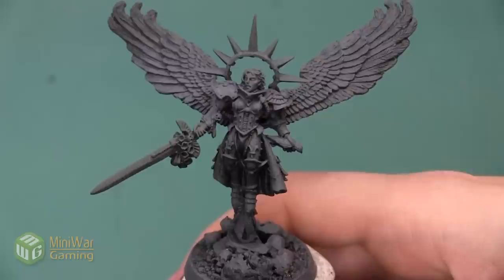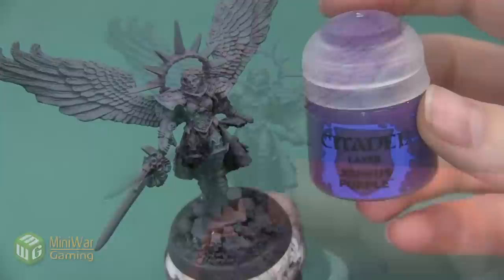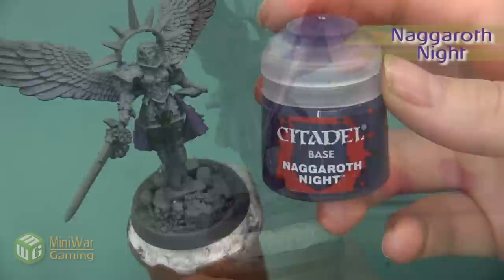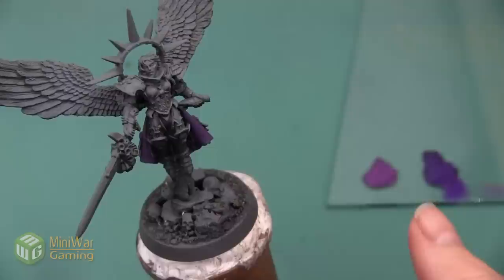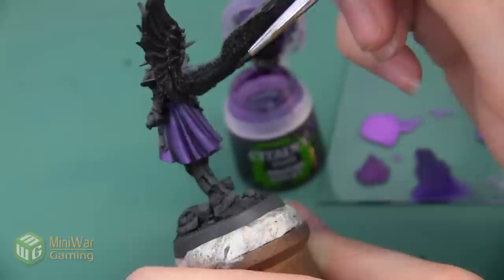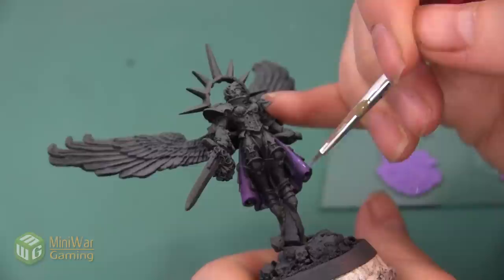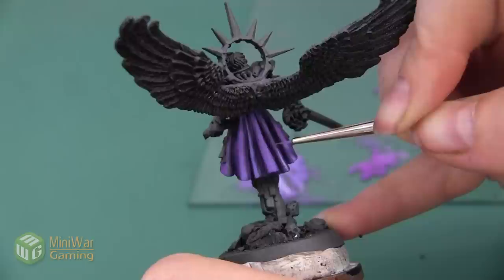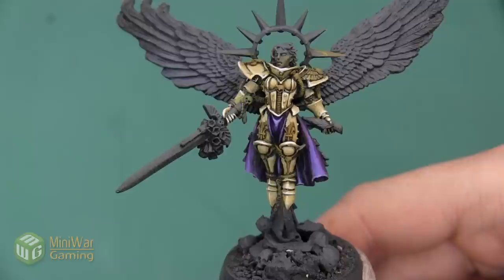How To: Paint Purple Cloth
In this video Janene shows you how to paint purple cloth on a Saint Celestine.